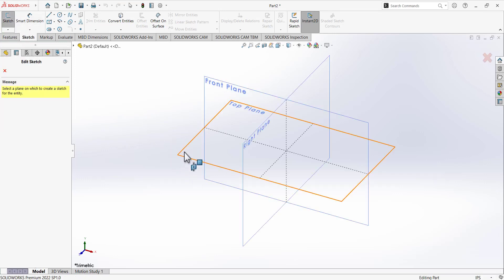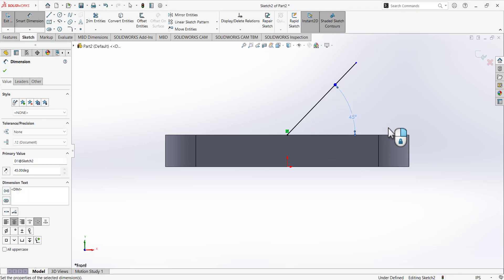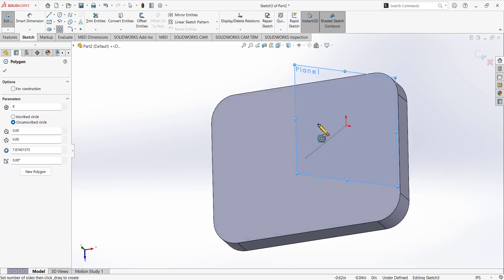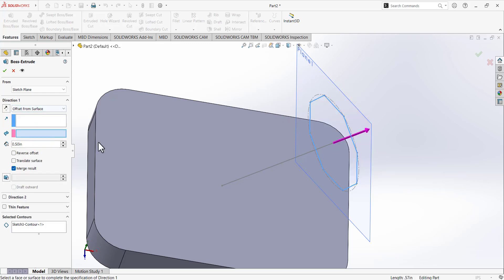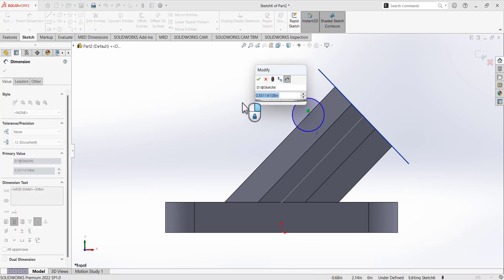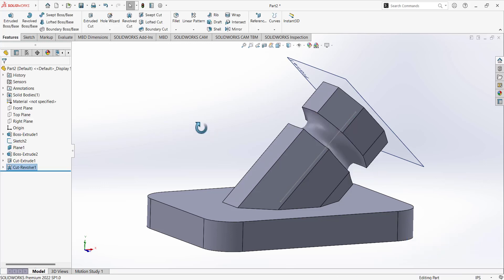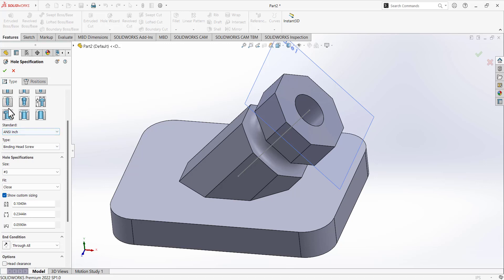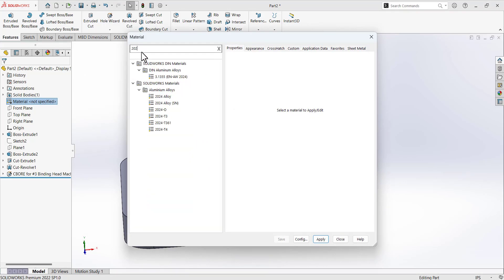Beginner's Guide to SolidWorks | Exercise 10 in SolidWorks | Without Mistake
Solidwork is a CAD software used to design 3D model. The step by step procedure is explained in the video.